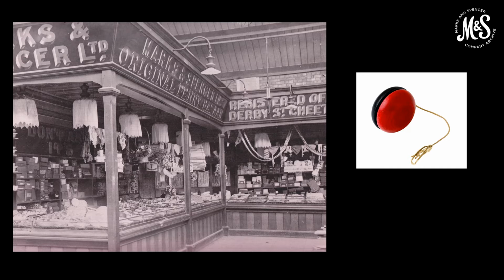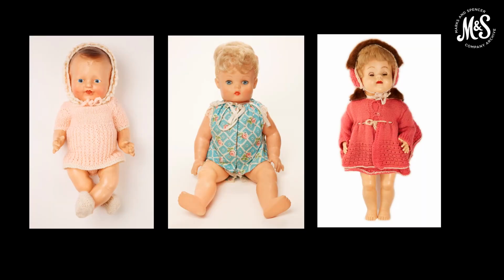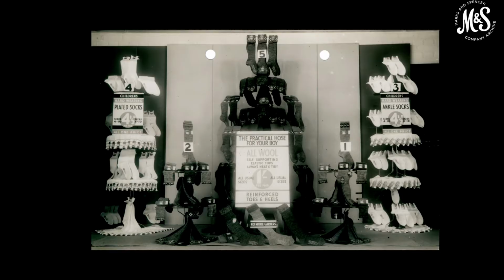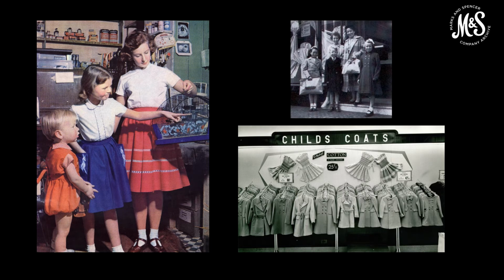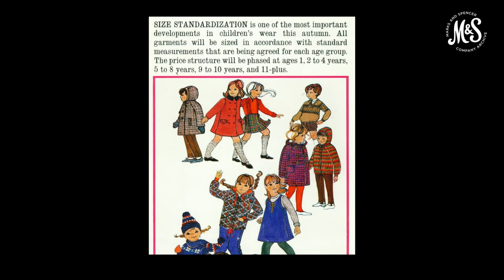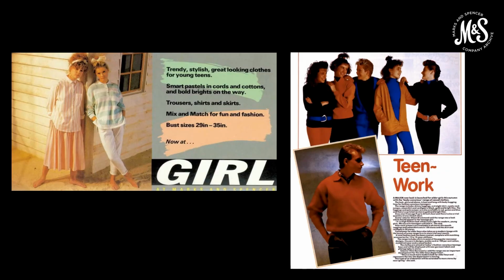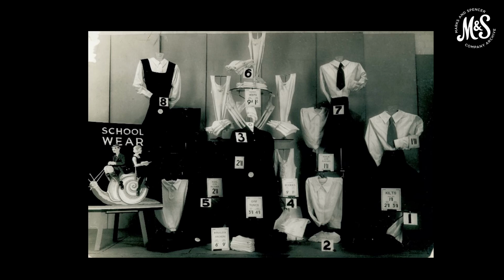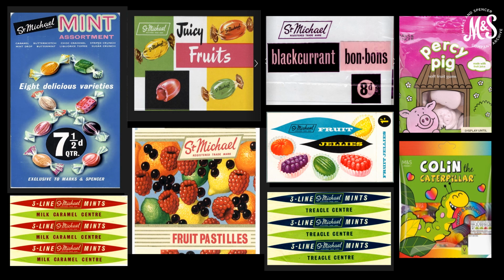Childhood at M&S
All Work and Play: Childhood in the M&S Archive Collection.
From one penny yoyos to cutting edge schoolwear innovation, the story of childhood at M&S is rich, varied and lots of fun!